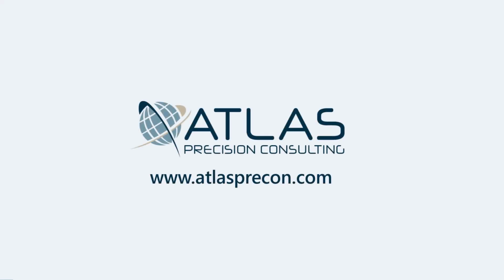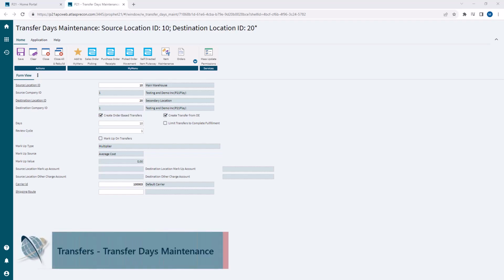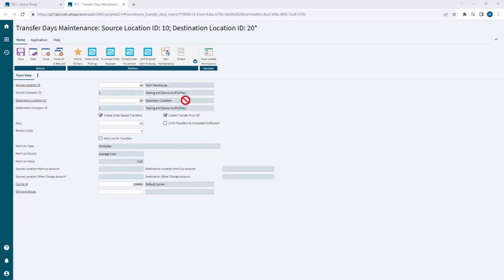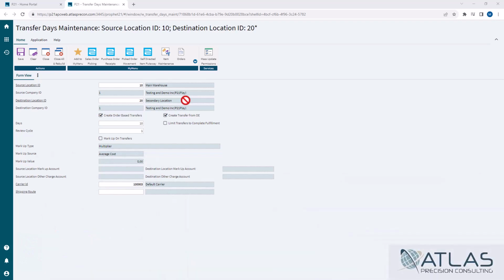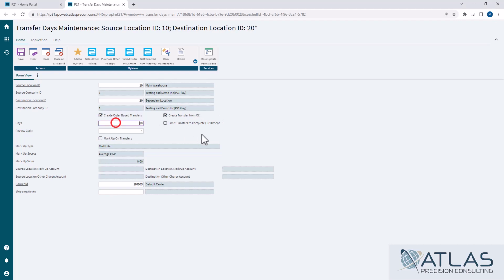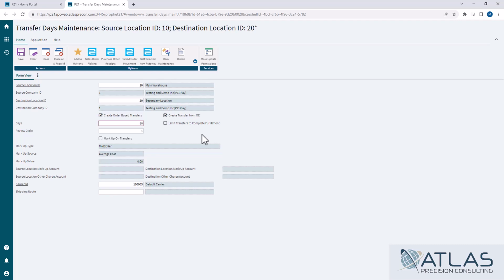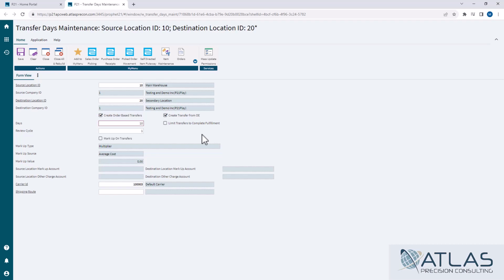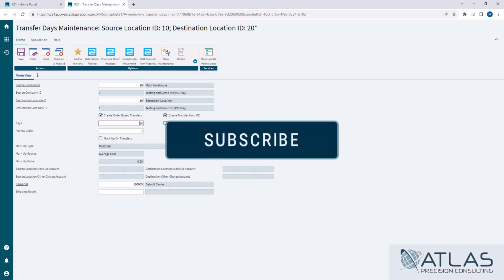Transfer Days Maintenance | Prophet 21 Tutorial | Step-by-Step Tutorial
Prophet 21 Training & How To: Setting up Transfer Days Maintenance in Prophet 21

⏱️ Timestamps:
0:00 Introduction
0:09 Setting up Transfer Locations
0:25 Check box settings
0:36 Set Days
1:01 Markup Note
1:05 Transfer Parameters
1:31 Carrier ID & Shipping Route